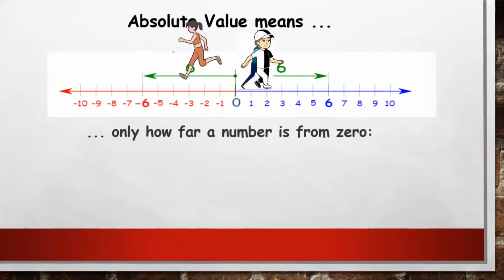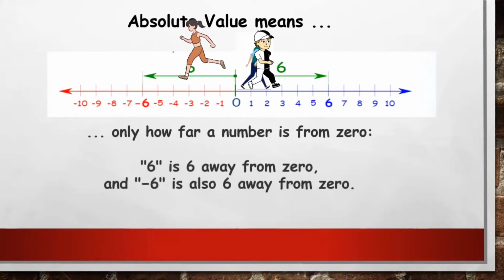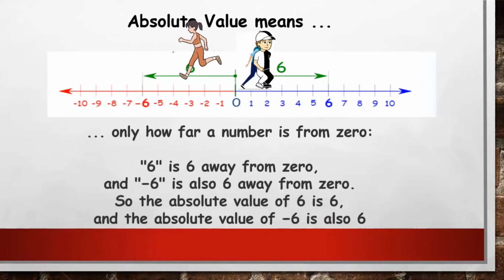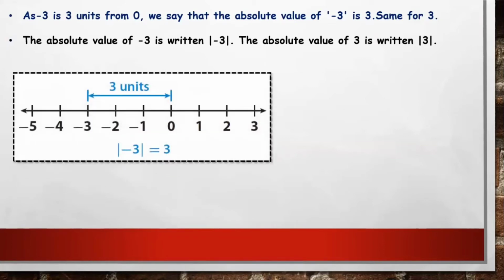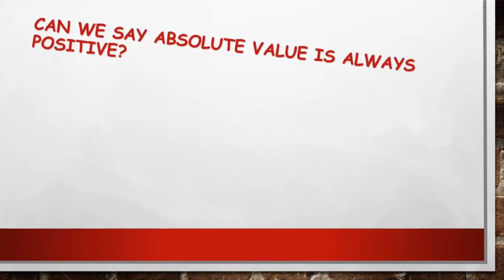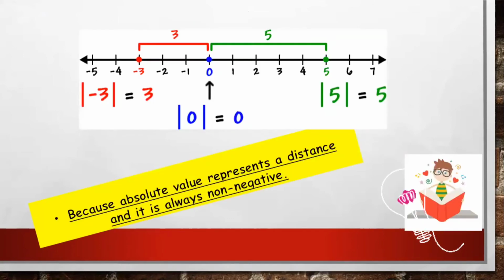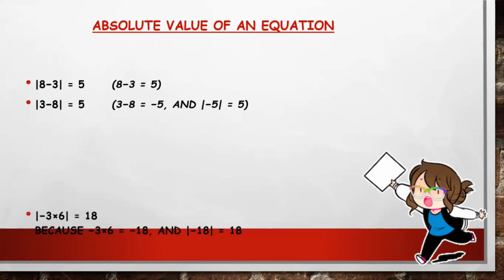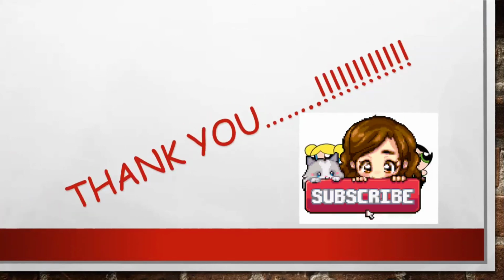Absolute value of an integer absolute value of an equation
we can find the absolute value of an integer as well as of an equation.
in same way we can have the absolute value of Rational numbers.

integers plus minus rules...
for addition subtraction multiplication and division...